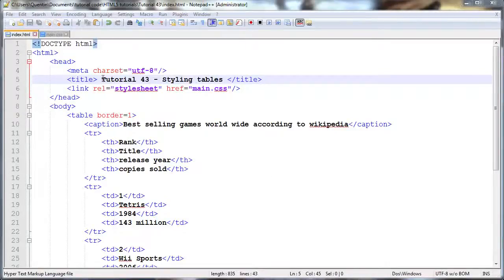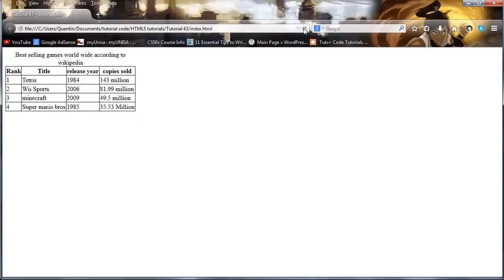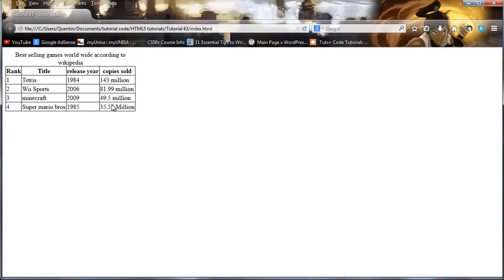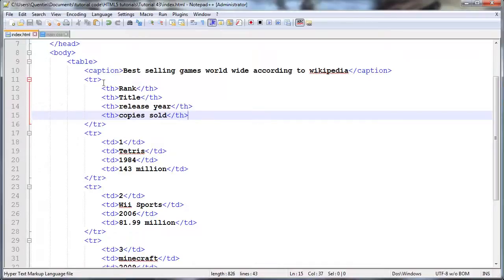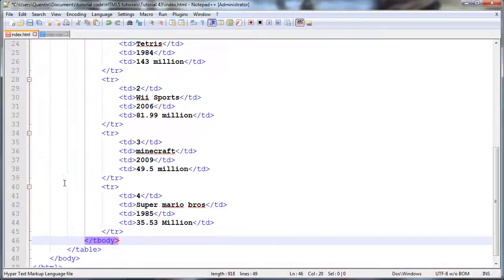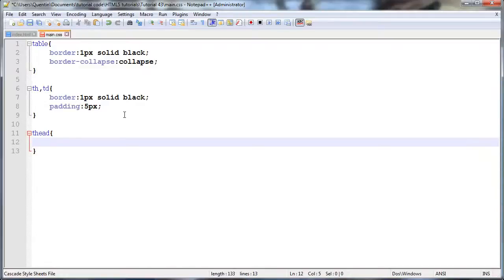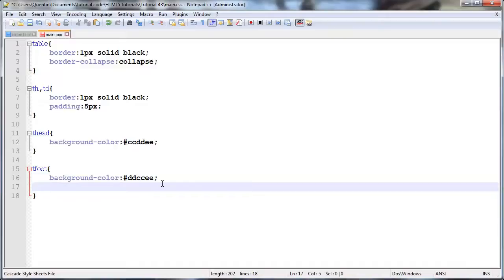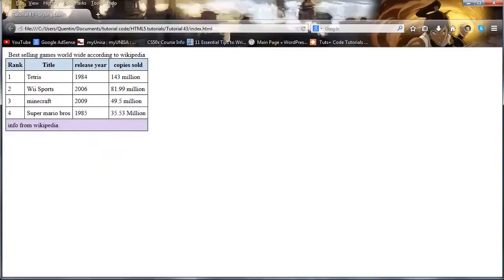HTML5 and CSS3 beginners tutorial 43 styling tables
In this tutorial we show you how to style your tables

Follow us ;